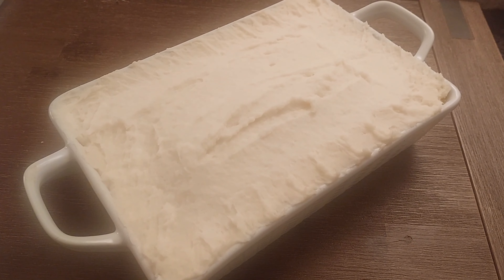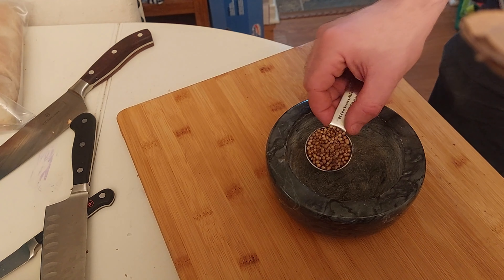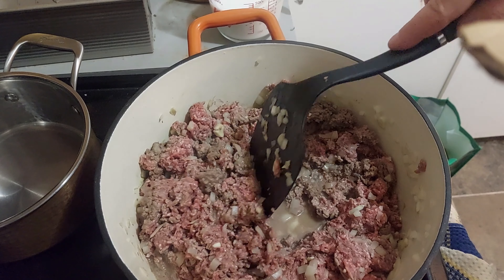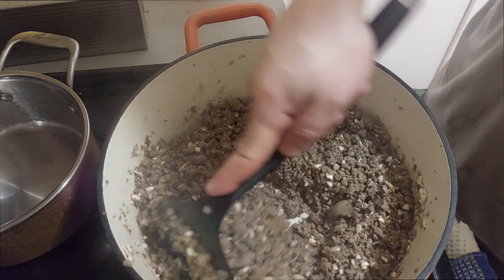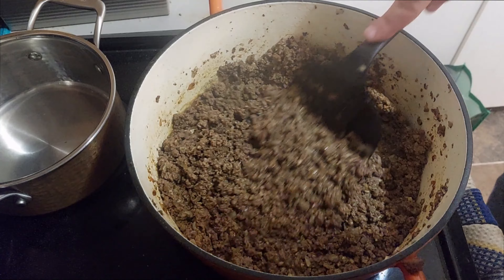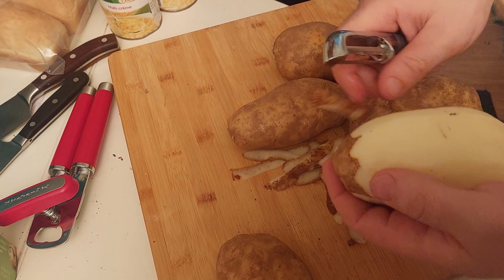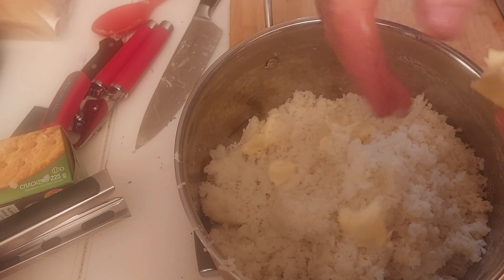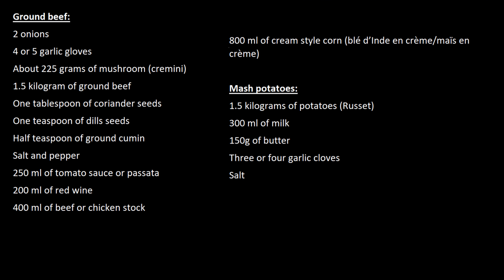Pâté chinois ≈ Quebec shepherd’s pie.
Ingredient:

Ground beef:
2 onions
4 or 5 garlic cloves
About 225 grams of mushroom (cremini)
1.5 kilogram of ground beef
One tablespoon of coriander seeds
One teaspoon of dills seeds
Half teaspoon of ground cumin
Salt and pepper
250 ml of tomato sauce or passata
200 ml of red wine
400 ml of beef or chicken stock

800 ml of cream style corn (blé d’Inde en crème/maïs en crème)

Mash potatoes:
1.5 kilograms of potatoes (Russet)
300 ml of milk
150g of butter
Three or four garlic cloves